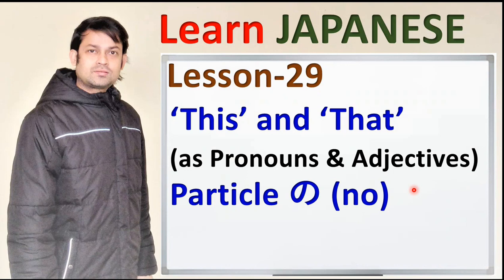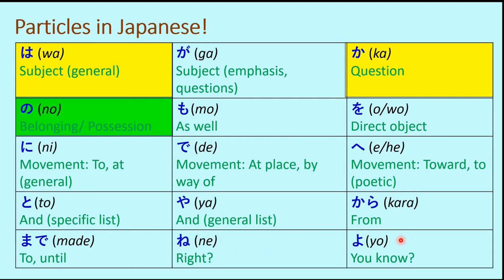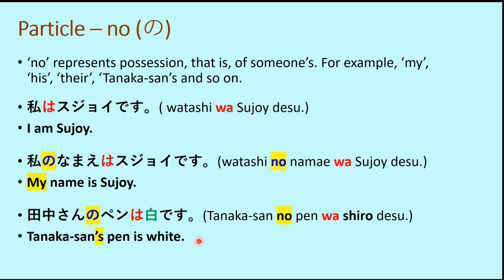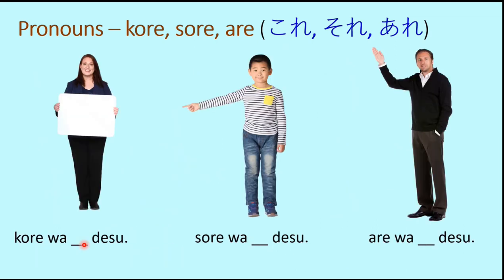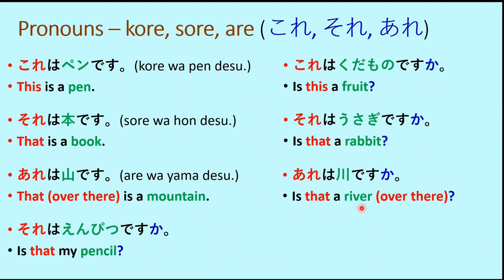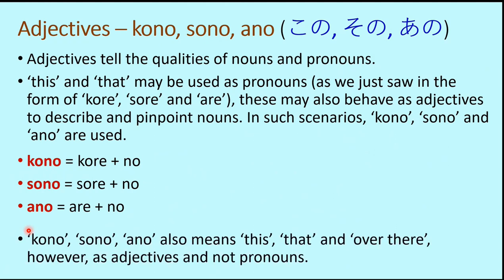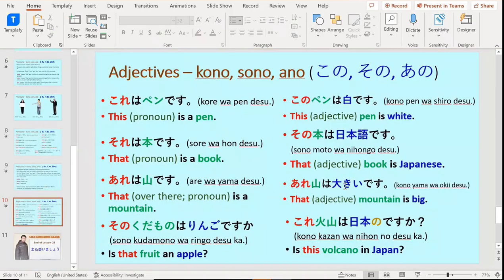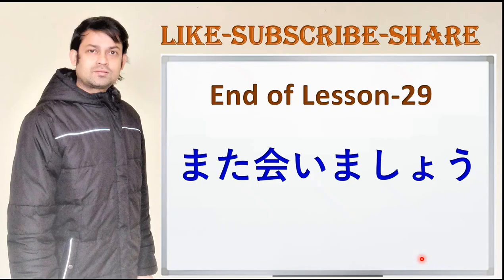'This' and 'That' as Pronouns & Adjectives - Japanese Lesson 29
Lesson 29 - 'This' and 'That' (as Pronouns & Adjectives), and Particle 'no'

Learn how 'this' and 'that' are used in Japanese as pronouns as kore, sore and are, and also as adjectives as kono, sono and ano. Also, learn about the 'no' particle that indicates belongingness or possession or a relationship between a person with another person or something.